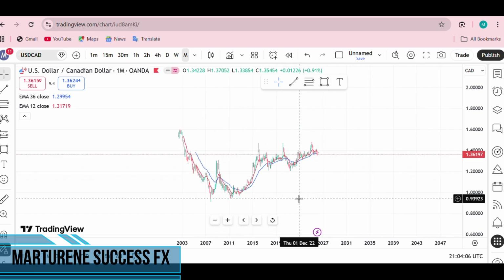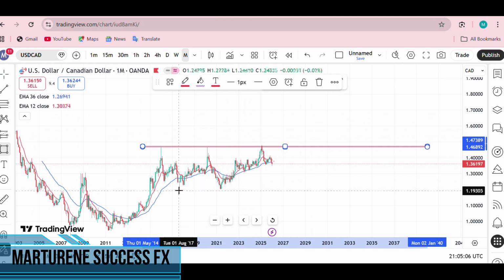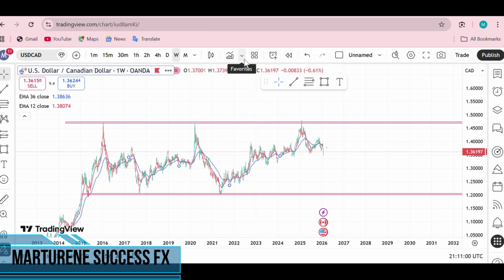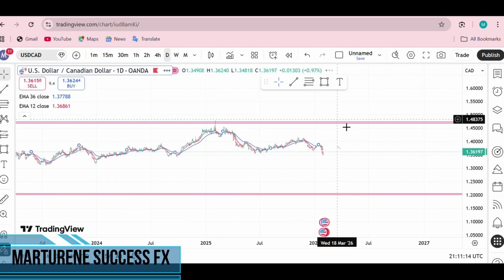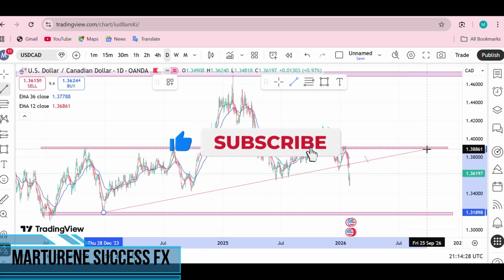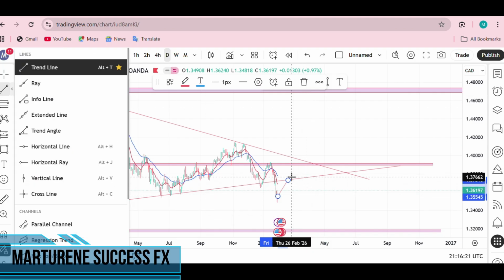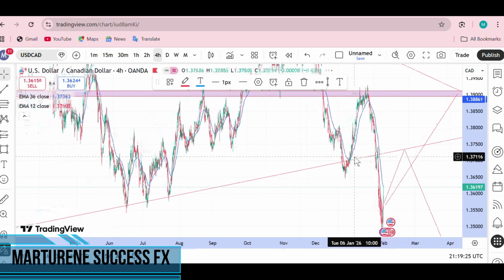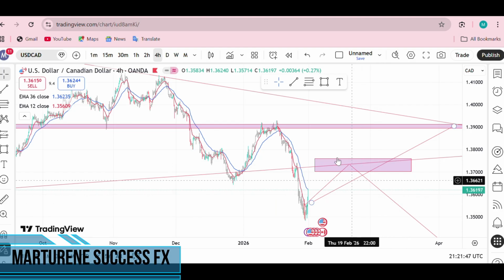PERFECT USDCAD SETUP FOR FEBRUARY 2026 THAT WILL MAKE YOU A MILLIONAIRE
USDCAD SETUP FOR FEBRUARY 2026 THAT WILL MAKE YOU A MILLIONAIRE

The best thing in Forex is having a good broker.  I will put a link of the best Forex brokers.

Click the link of the Forex broker and register

GET A FUNDED ACCOUNT WITH THE BEST PROP FIRM